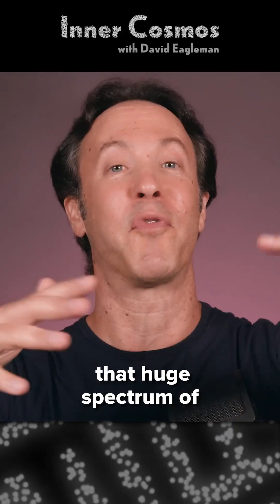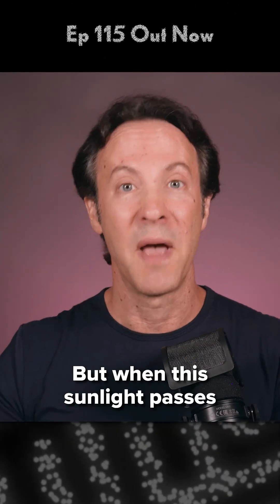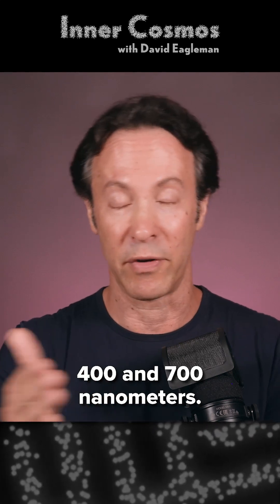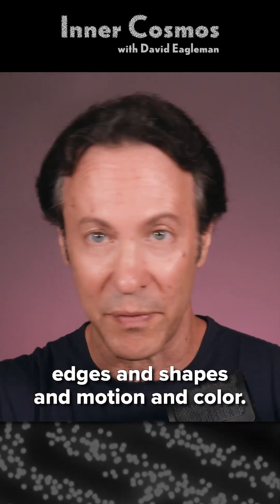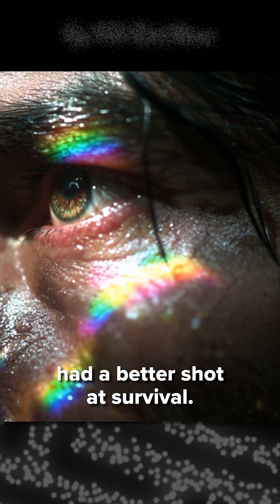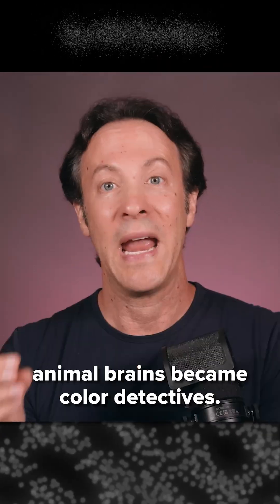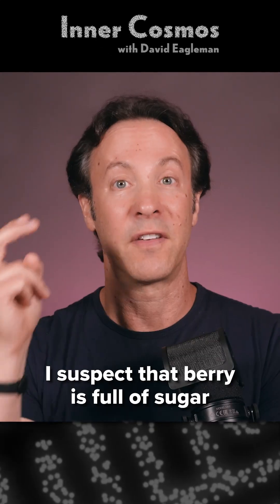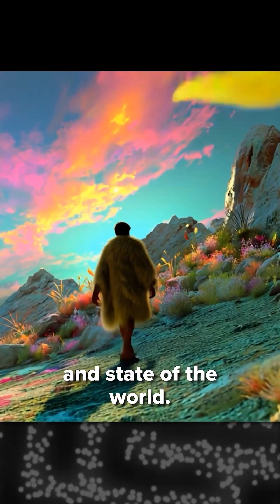Why don't we see all the wavelengths? | INNER COSMOS WITH DAVID EAGLEMAN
This clip is from Ep 115: What is color? Part 1: Why hunters wear orange | INNER COSMOS WITH DAVID EAGLEMAN